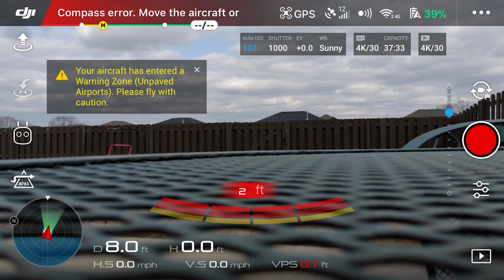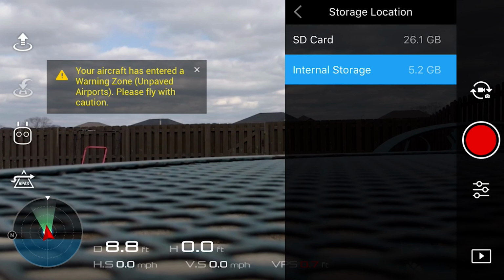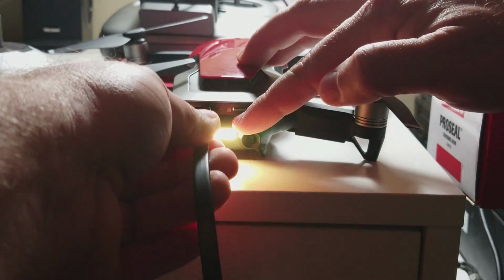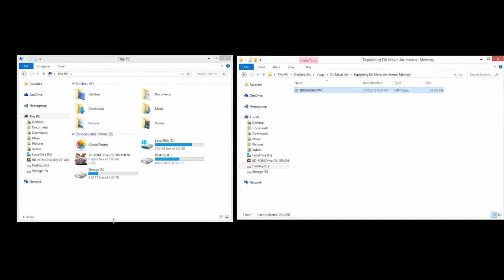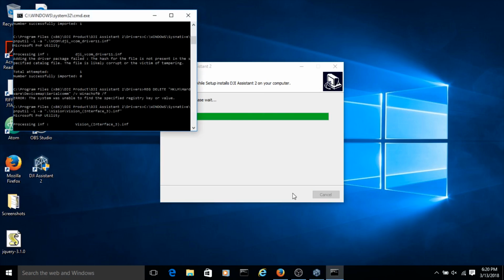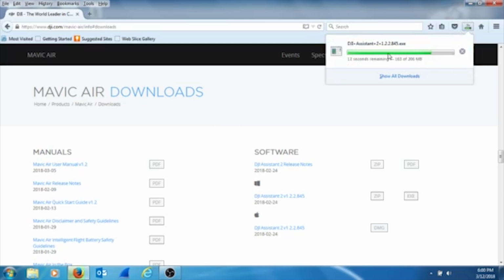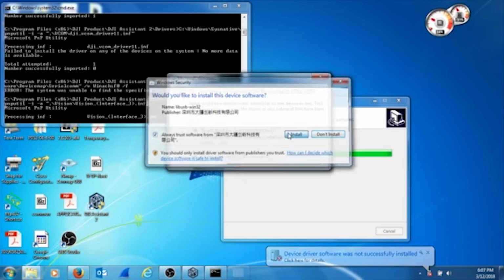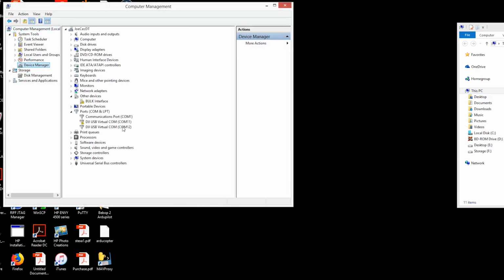DJI Mavic Air How-to: Select default storage and transfer from internal memory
Today I will be going over what I have discovered in trying to download my files from the Mavic Air's internal storage and I will also show where to select the default storage location.

It seems the DJI Mavic Air does not automagically connect to your computer if the drivers are not loaded and the Air does not load them automatically. So I have to download the latest DJI Assistant App version from the Mavic Air's download page and voila!!!

Hey, what's going on everybody? It's your favorite Introvert here and what content you can expect on this channel will be family friendly content, sharing advice about drones and remote control aircraft/ drone product reviews.

If you like my content and would like to see more please consider supporting my channel by becoming a patron.

Mavic Carry Case
Mavic ND Filters
Inspire 2 Carry Case
Zenmuse X5/X5S/X5R ND Filters
Olympus M.Zuiko 17mm f1.8
Yi 4K Action Cam
Zenmuse X5S

**NEW** The DJI Spark is ONLY $399! At DJI